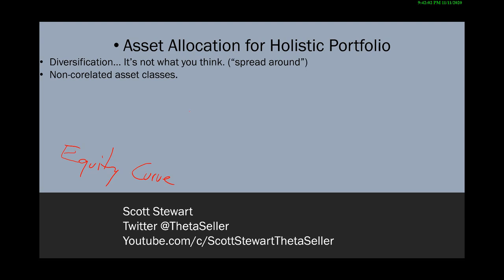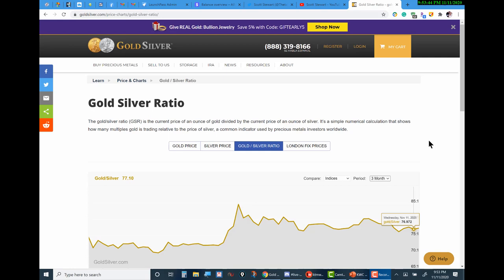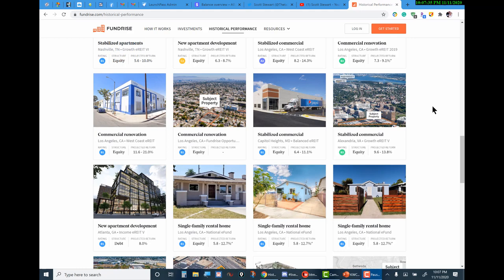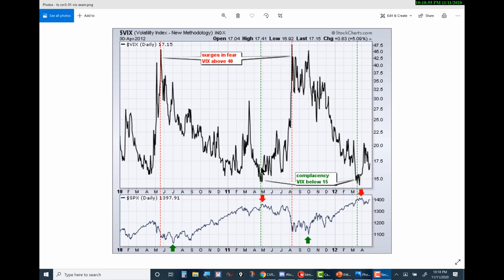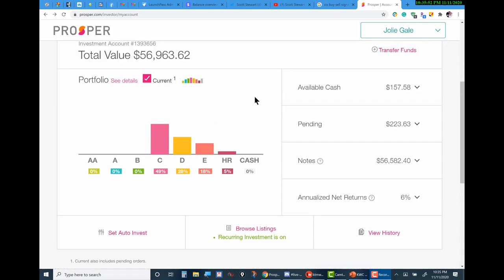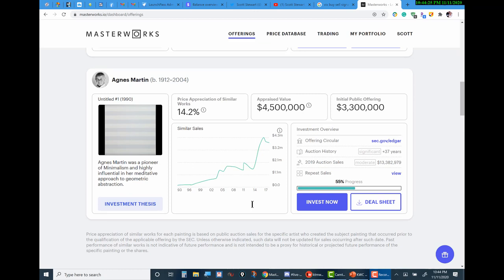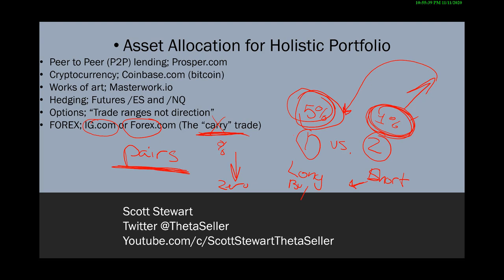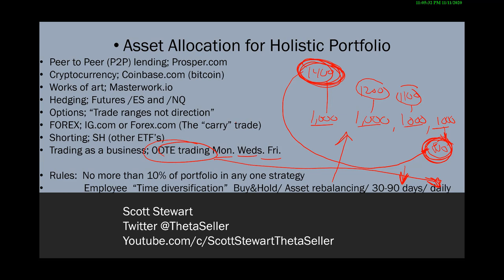It's Asset Allocation...not diversification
Asset Allocation and non-correlated investing is the key to lower risk and better returns.